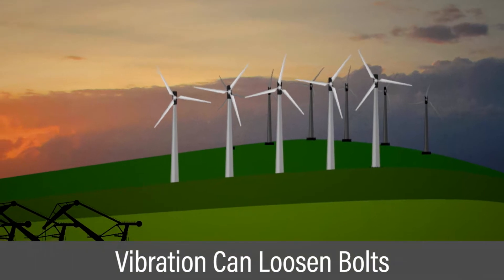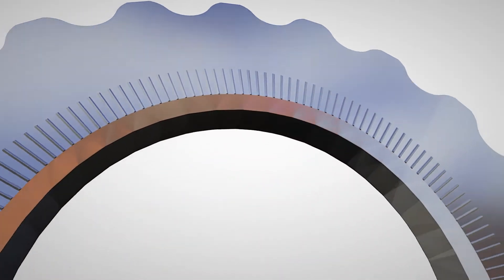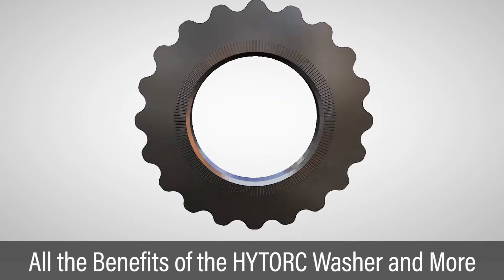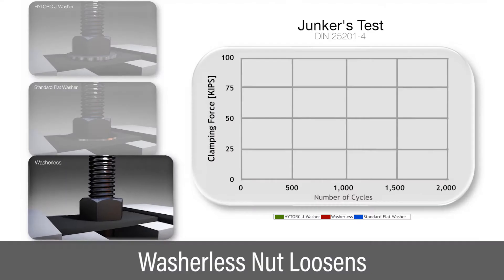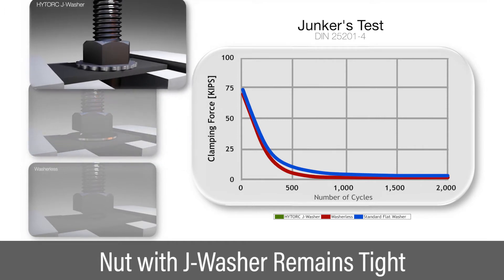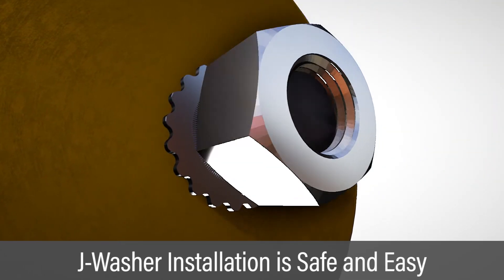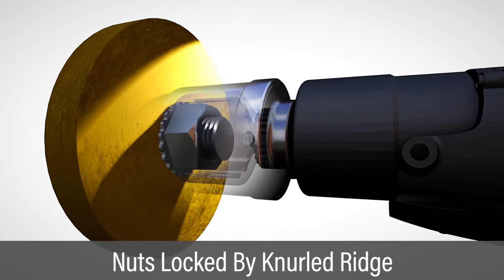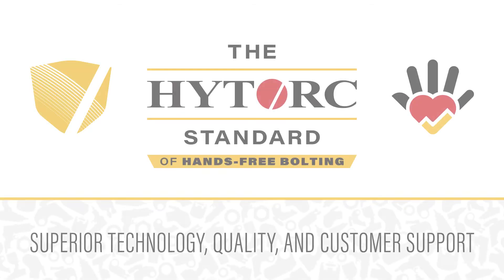HYTORC J-Washer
The new HYTORC J-Washer takes the HYTORC Reaction Washer to an entirely new level!
An additional locking feature keeps bolts tight under dynamic loads while providing all the benefits of the traditional HYTORC Washer including safety, speed & tool longevity.

Standard pre-loaded fasteners can loosen as a result of relative motion between surfaces due to vibration. The J-Washer’s knurled surfaces lock the nut when torque is applied so that no loosening occurs.

The locking design has been verified by the industry standard (DIN 25201) Junker test, which simulates the transverse forces that loosen the assembly.